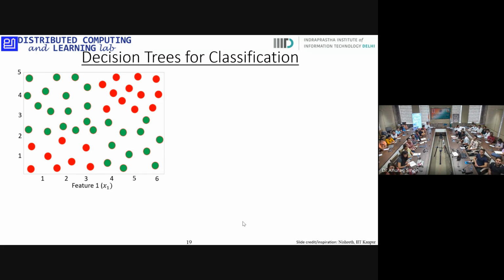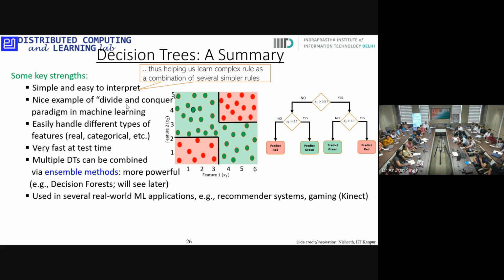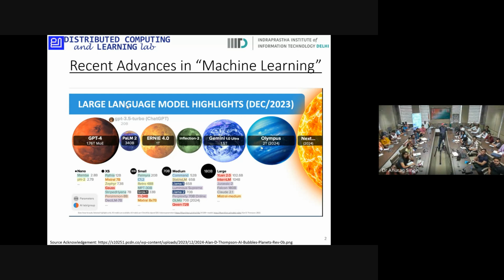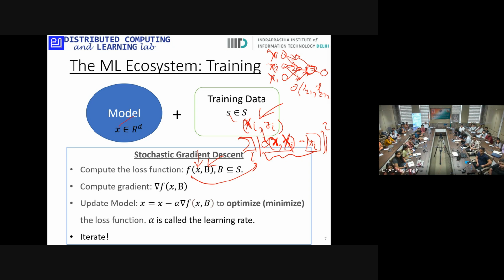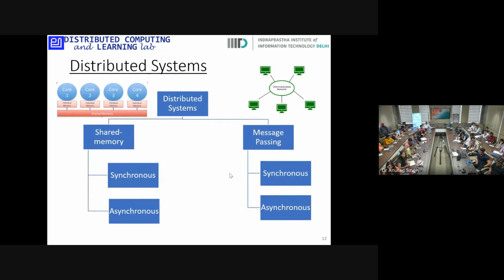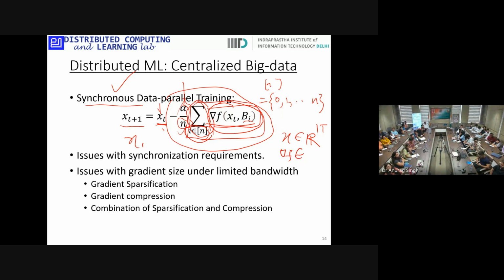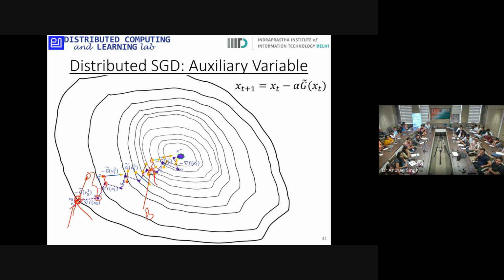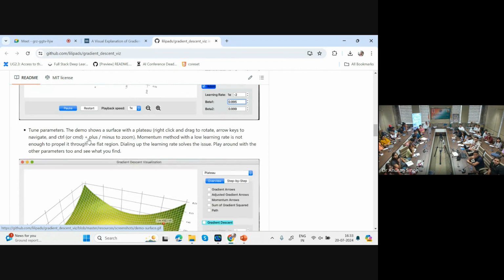1.4 Gentle Introduction to ML and DL by Dr Bapi Session, IIIT Delhi